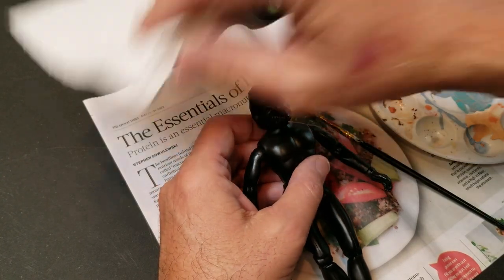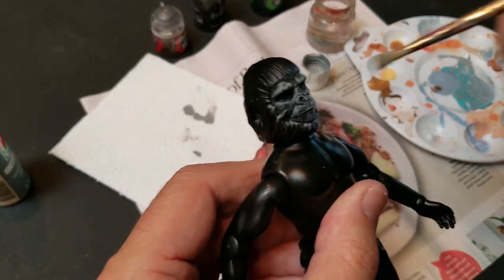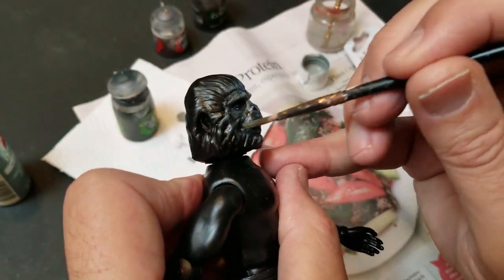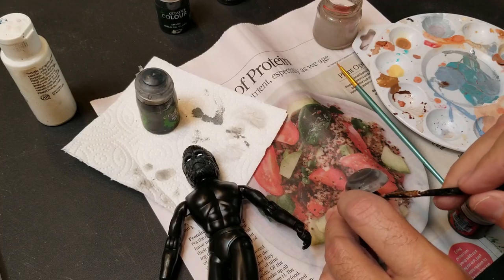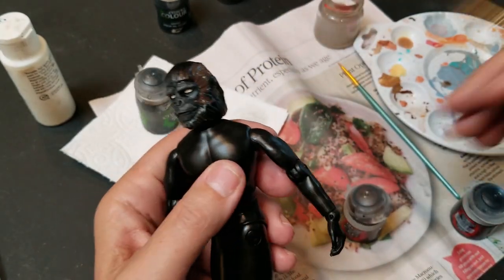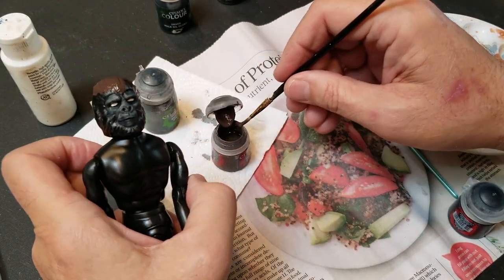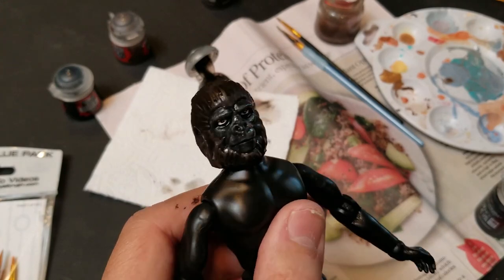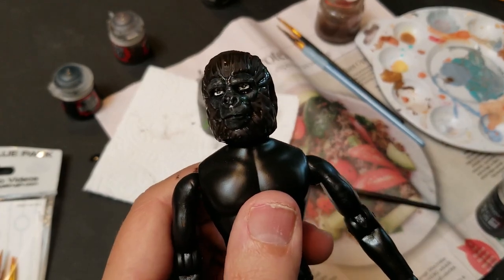Addition to Mego's Planet of the Apes: Gorilla Commander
Today, I am customizing an Urko head from Reliving the Past Again to add a Gorilla Commander to my ape army.